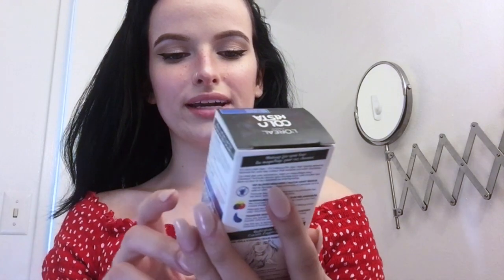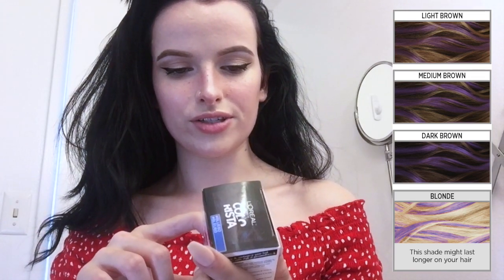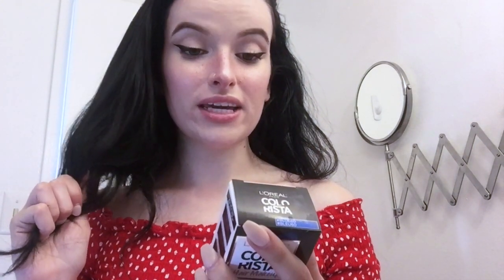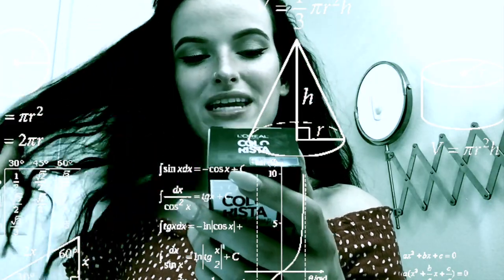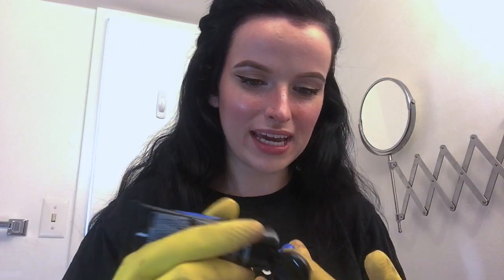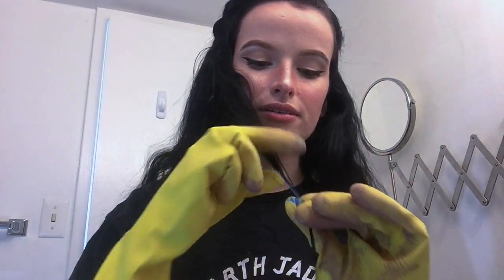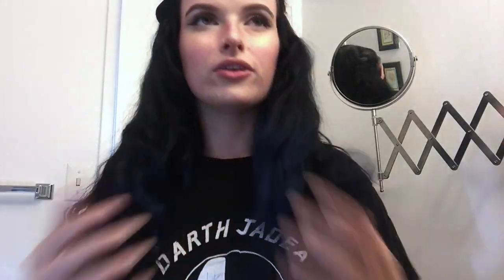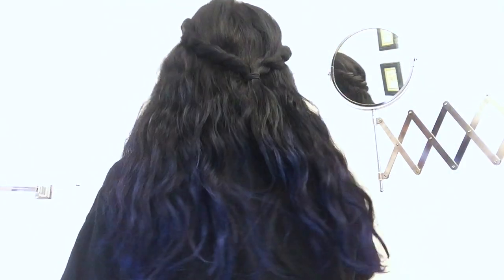l'oréal paris colorista hair makeup on black box dye || review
pls enjoy my last-minute unprepared review of l'oréal paris colorista hair makeup on my layers and layers of black box dye. just wanted to spontaneously try something new by unpatriotically dyeing my hair blue on canada day (and i did not change back into that red and white dress oops).